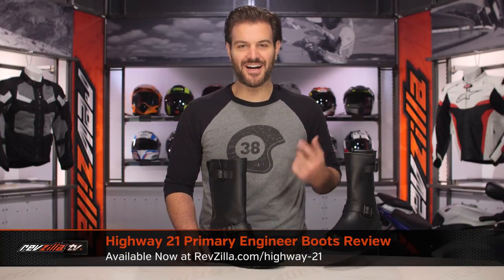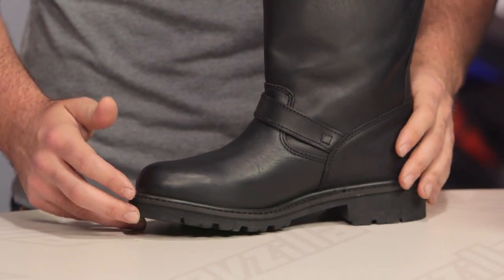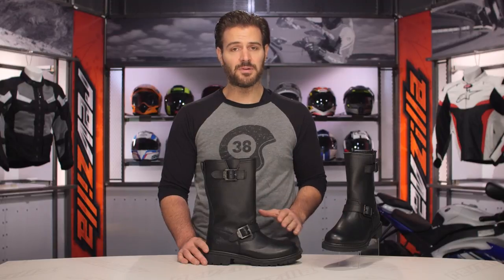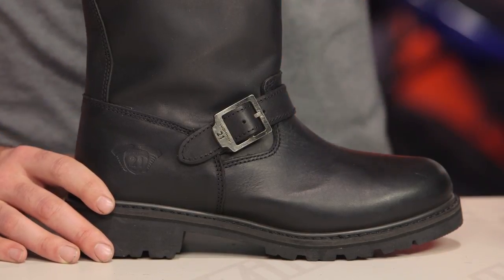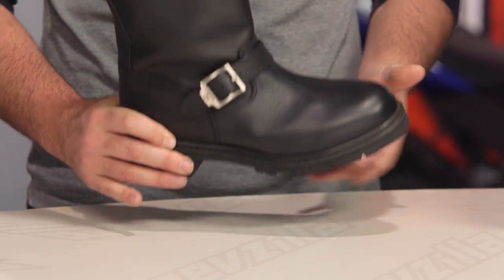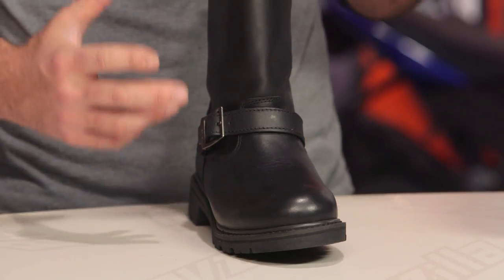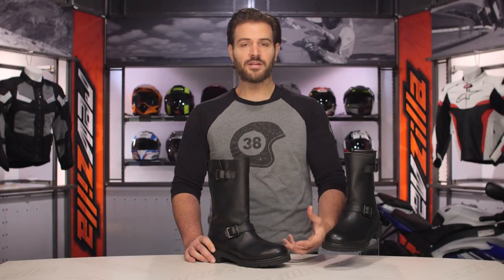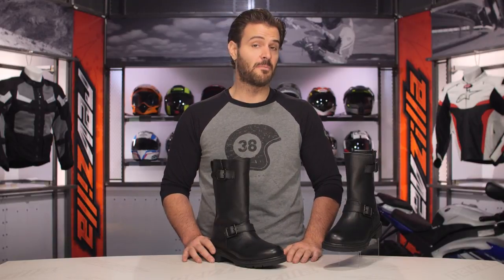Highway 21 Primary Engineer Boots Review at RevZilla.com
Highway 21 Primary Engineer Boots Review

Classic gear is classic for a reason. Such is the case with the Highway 21 Primary Engineer Boots. As one of the most notable fashions in the industry, the high coverage and distinct look of the engineer boots are forever in style. Constructed of top-quality full-grain leather, the Highway 21 Primary Engineer Boots feature a full-length cushioned sock lining, 2 year manufacturer warranty, and HiPora waterproof lining throughout.